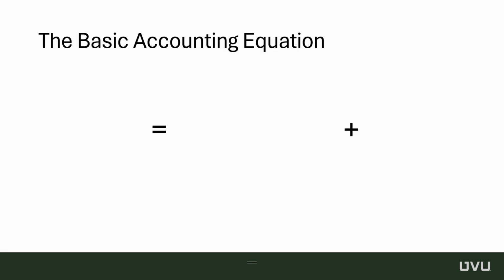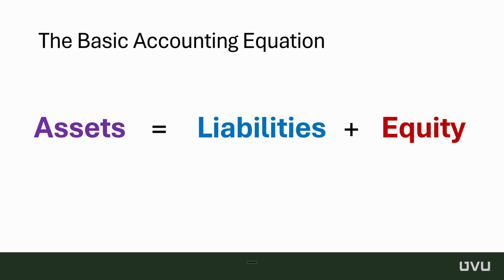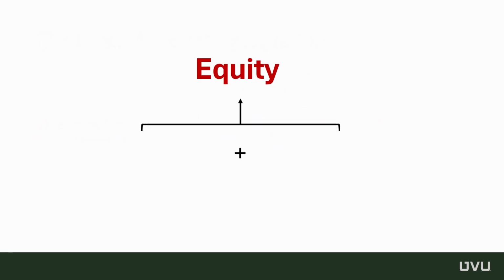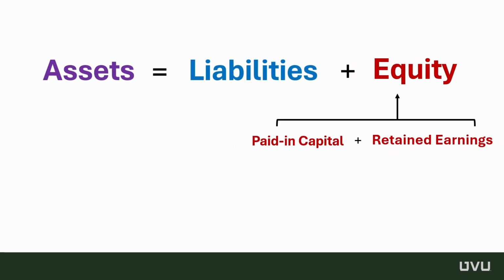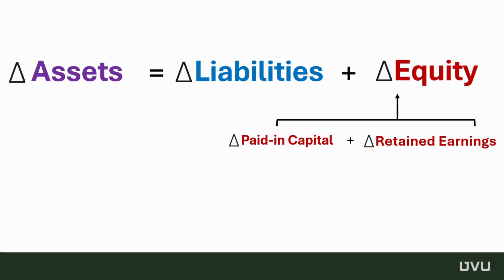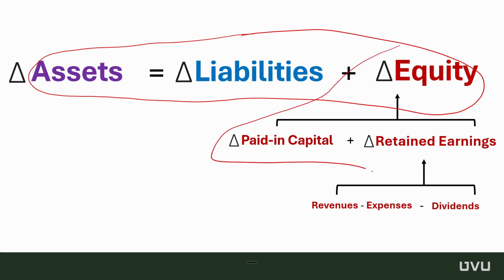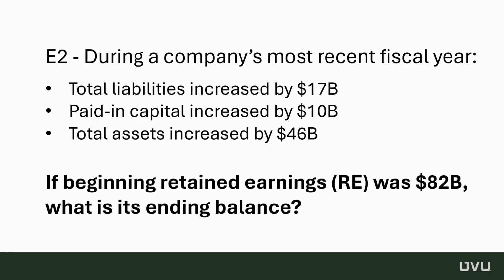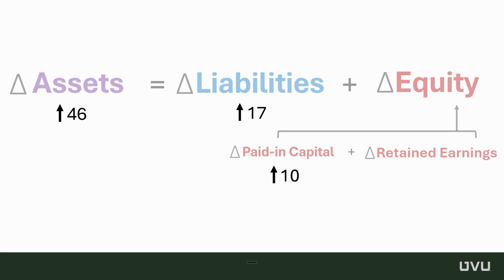2.1a Accounting Equation